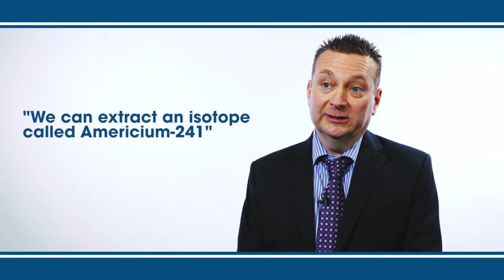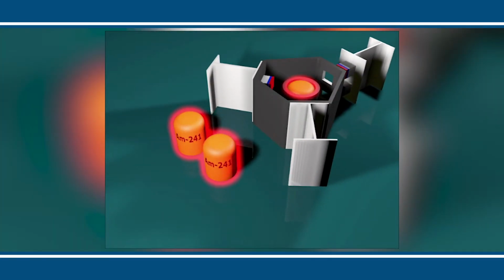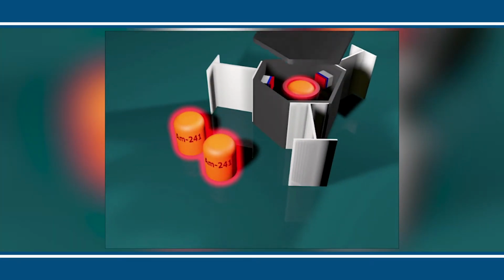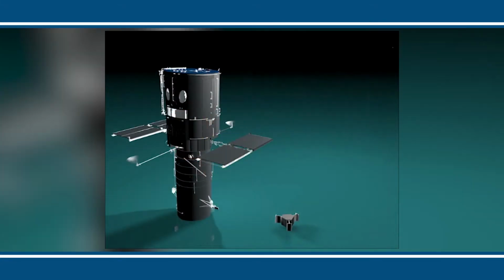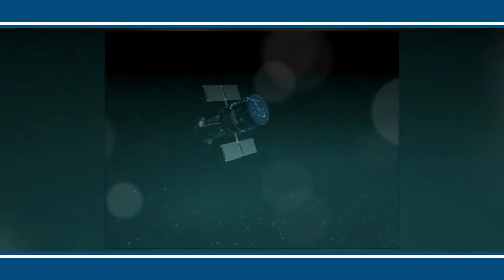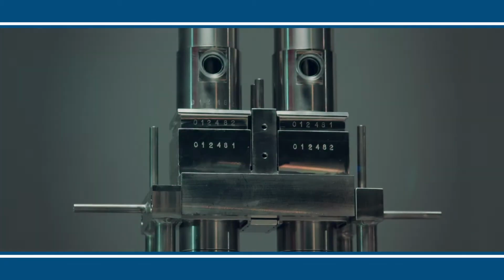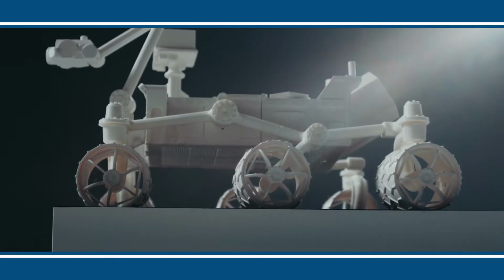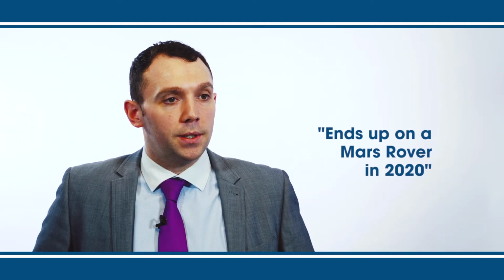Space and Satellite Technology Challenges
NNL is involved in helping develop the UK's interest in the space sector. This short video provides an overview of what we're doing and interviews some of the scientists involved.